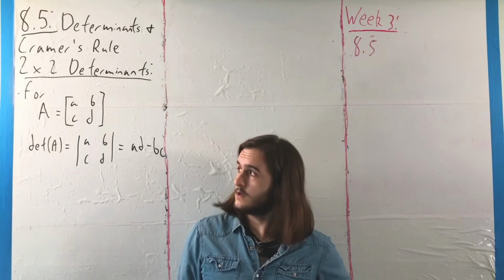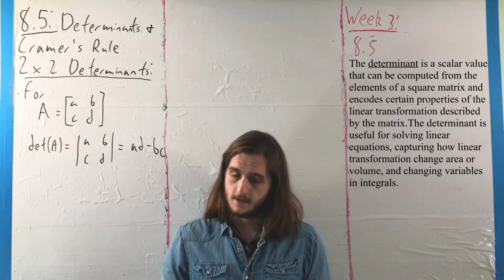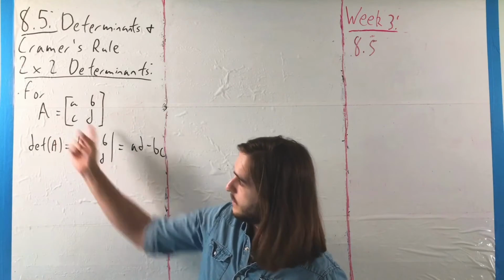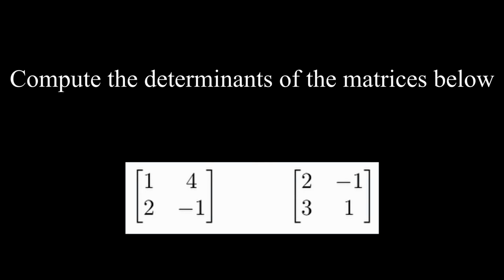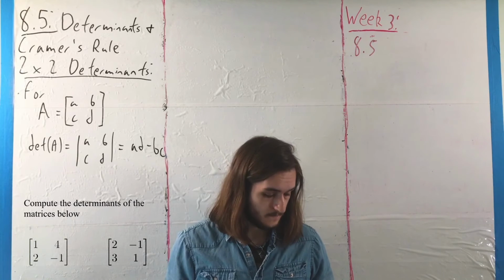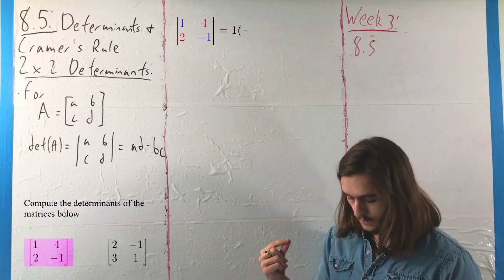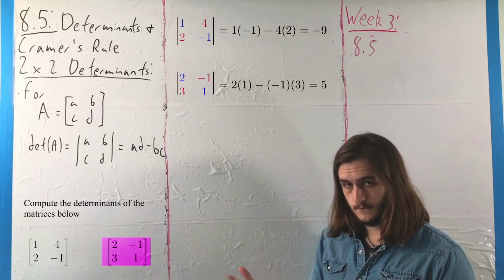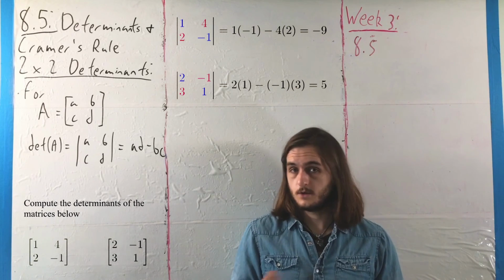8.5: The Determinant of a 2 x 2 Matrix